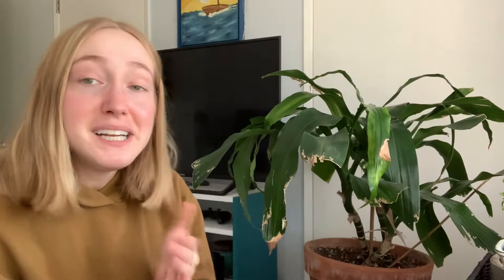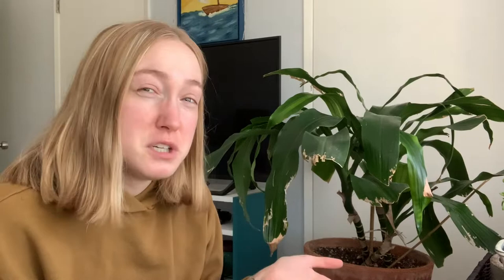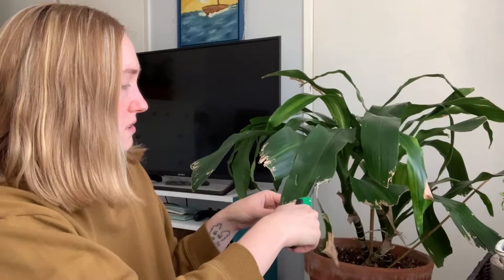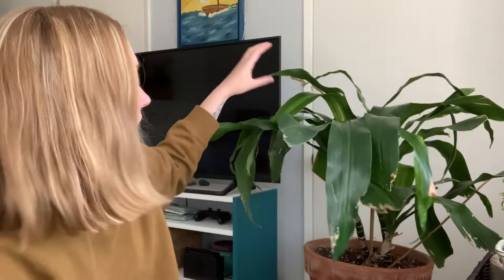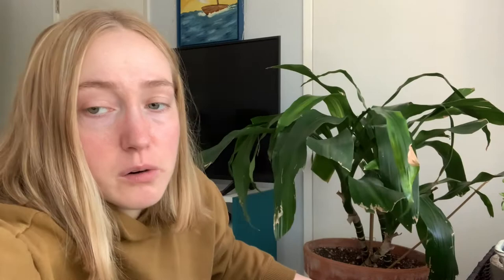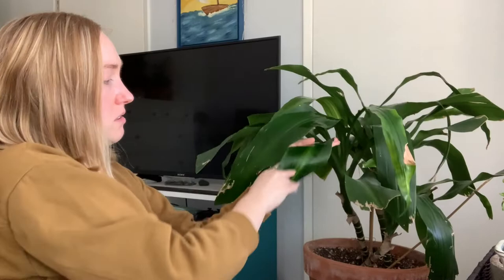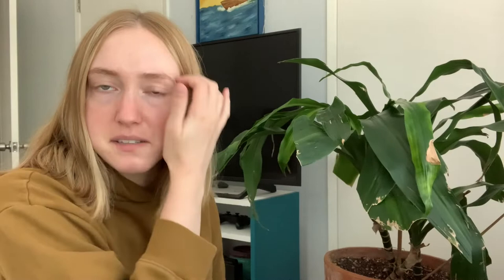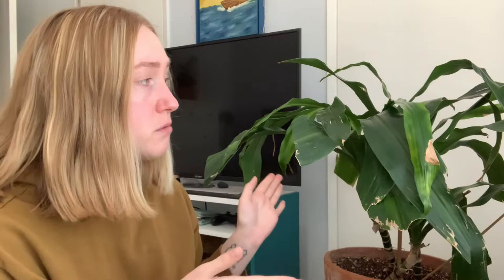Dracaena Hawaiian Sunshine Care | Update on my Corn Plant Care!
I wanted to update you all on my corn plant (AKA Dracaena Hawaiian Sunshine) and give some updated care tips and go over everything I've learned about it these past few years! It's in rough shape after my cat attacked it several times lol, but it's starting to bounce back!

Thank you to all my new subs! I appreciate you guys, please share and comment if you haven't yet!

PLANTY THINGS I ADORE:

Favorite Humidifier:

Grow Light:

Smaller Diffuser/Humidifier:

Perfect plant table:

Fish Fertilizer:

Rooting Hormone (I don’t typically use hormone but if you are interested - this is a great one!):

Organic Potting Mix:

Organic Cactus Mix:

Macrame hangers:

Cute Plant Pots:

Bamboo Sticks for DIY Trellis:

Burlap for DIY Trellis or for Decorating "3 wide:

Burlap (Bigger size):